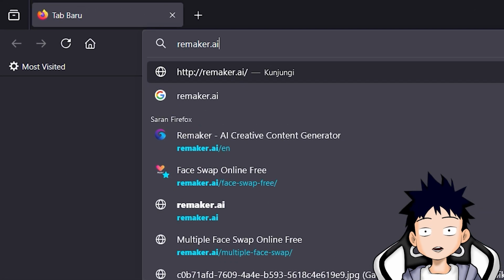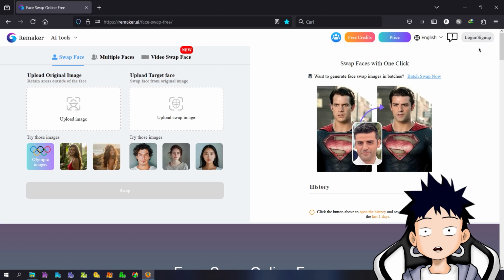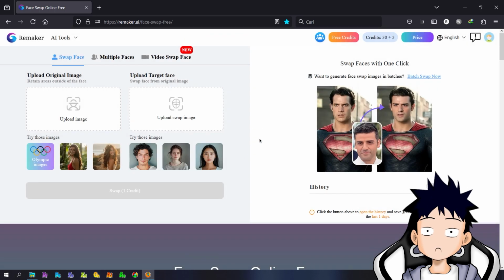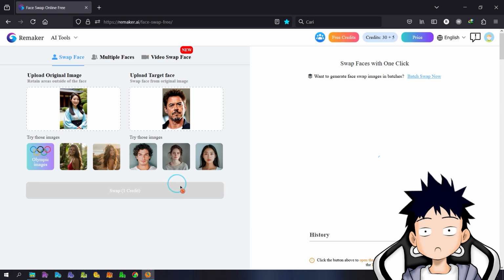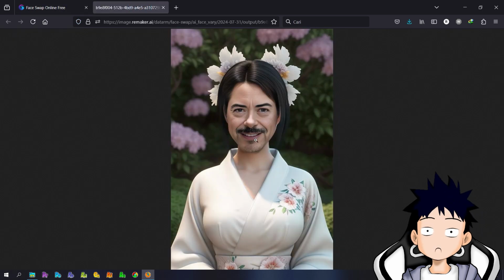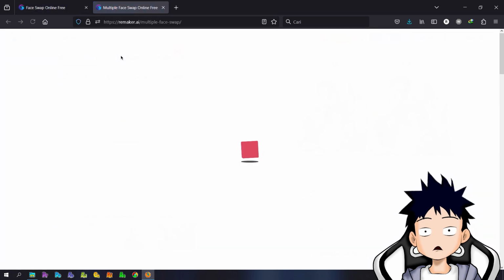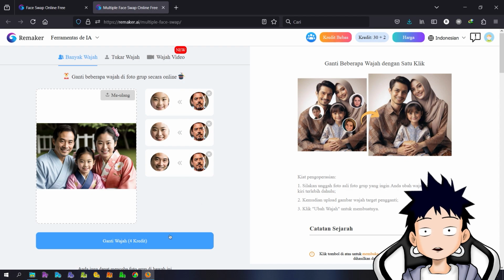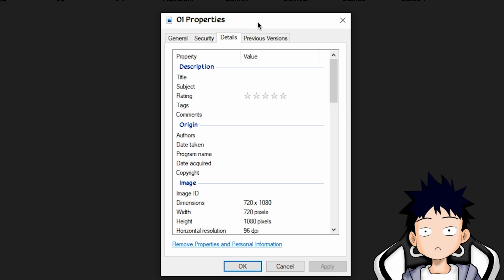Best AI Photo Face Swap! FREE!!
Remaker is one of the AI ​​websites that provides photo face swap tools with free and paid credits.
Many AI tools are available there such as, face swap, multi face swap, video face swap, batch face swap, AI portrait, image upscaler and video enhancer.
But this time we will try the AI ​​photo face swap tool. Where we can replace other people's photos or images using the face we want.